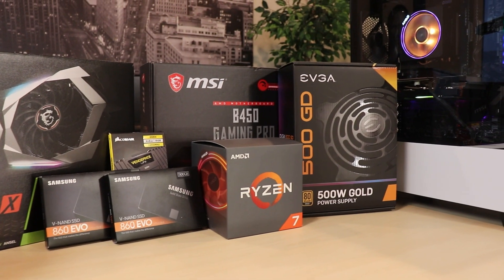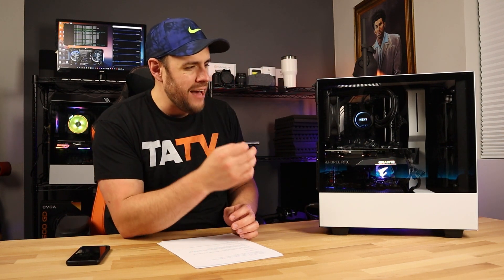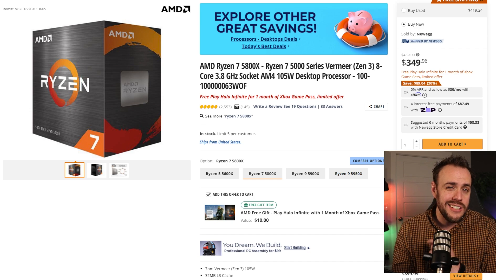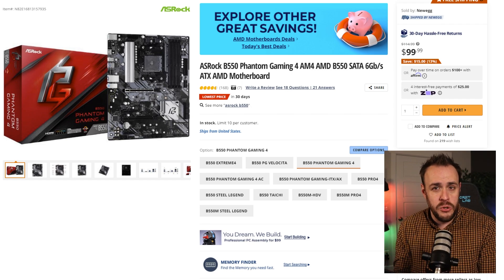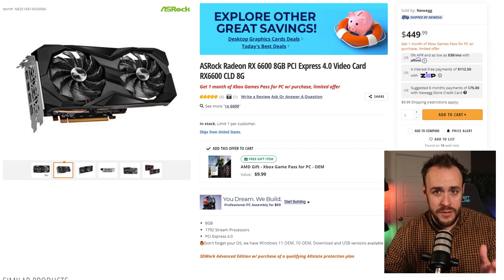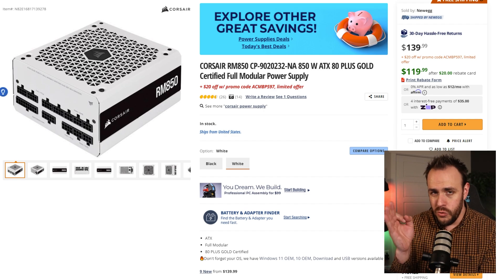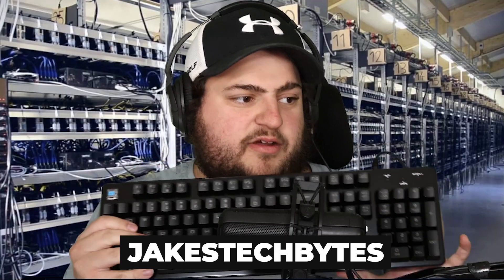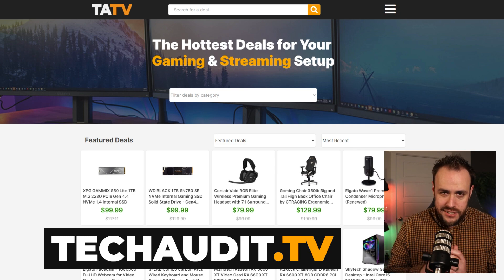The Ultimate Gaming PC You Can Build For $1500 RIGHT NOW!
---EXTRAS---
• Windows 10 OS (This will get you Windows for $15-$20)

TIMESTAMPS
The problem with PC build guides: 0:00
What are HypoBuilds?: 0:46
Today's Gaming PC Budget: 1:06
$1500 Gaming PC Build Parts: 1:17
Getting Windows for CHEAP: 3:54
Discord Shoutout: 4:08
Scoring more PC deals: 4:28
NZXT Foundation PC: 4:45

In the market to build a custom gaming PC but you're sick and tired of the waiting game? With a $1500 budget, I show you the BEST PC you can build right now without having to wait for any additional deals or stock alerts!